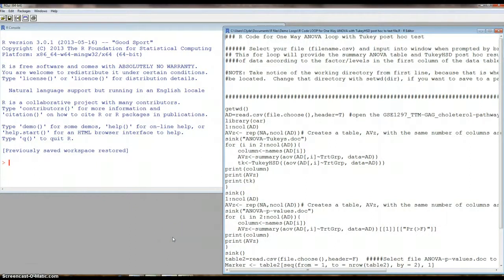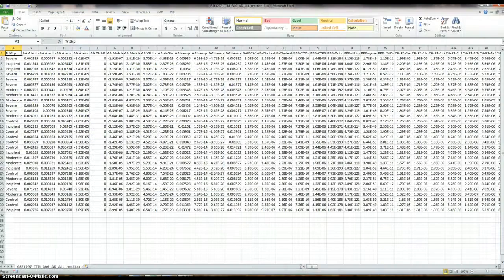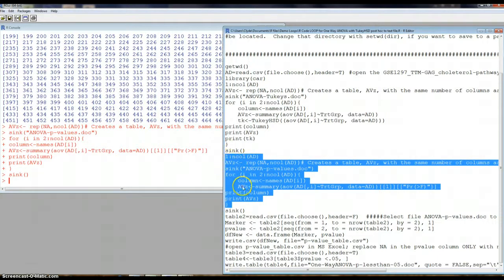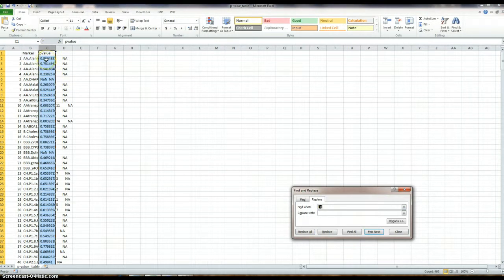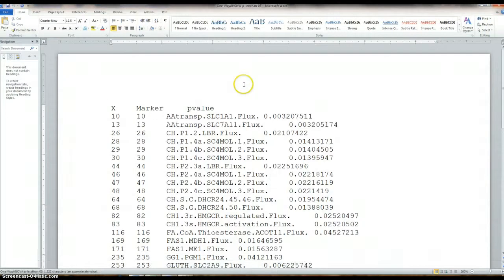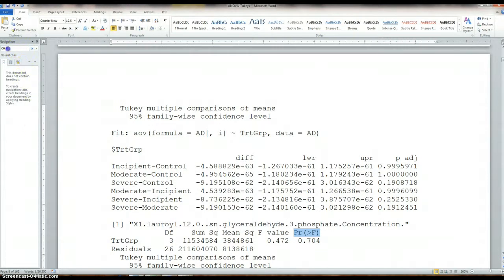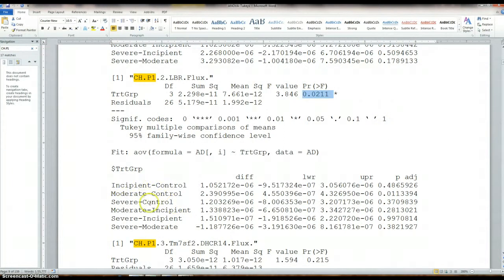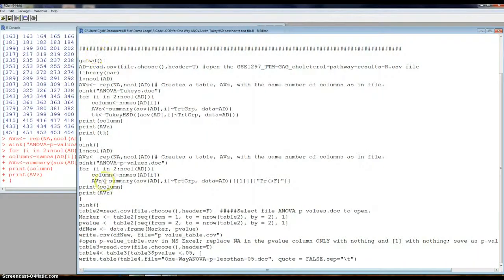Biostatistics R for loop ANOVA TukeyHSD-2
In this second video on using a for loop in R, I demonstrate the full script again and show how to use the results to examine the short list of significant p-value results from the One Way ANOVAs on over 400 columns of data.  I also show how to use this short list with the full list that includes the summary ANOVA tables and TukeyHSd post hoc tests for significant differences.